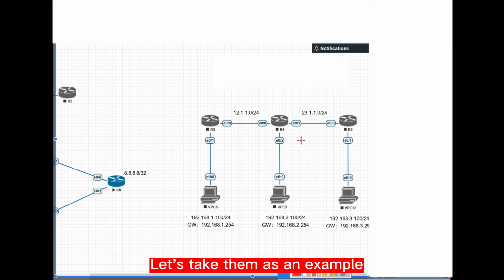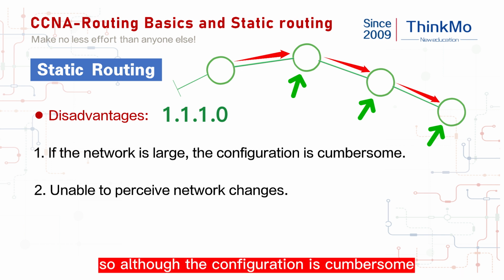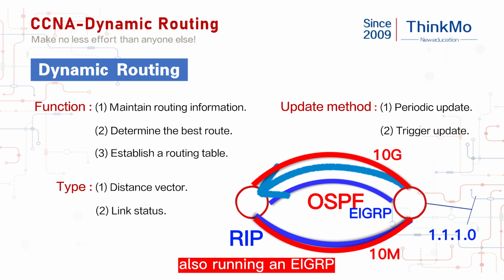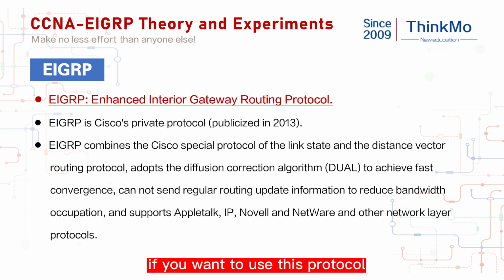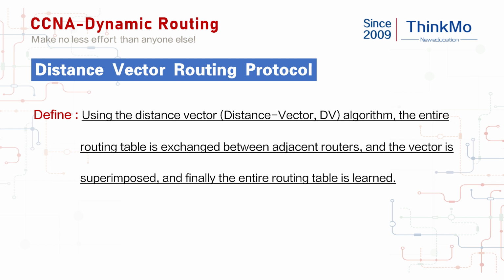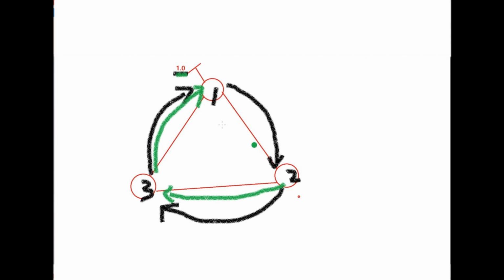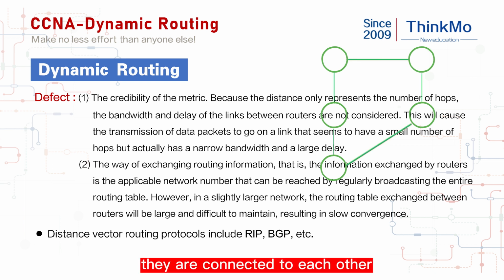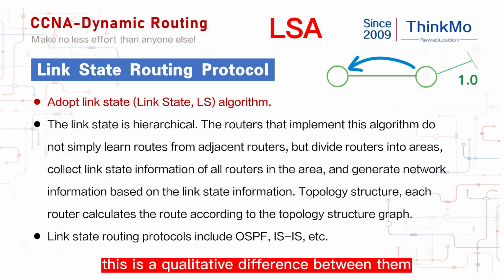Free CCNA200-301 Tutorial 18. Dynamic routing and EIGRP